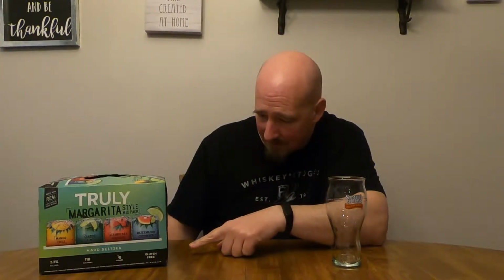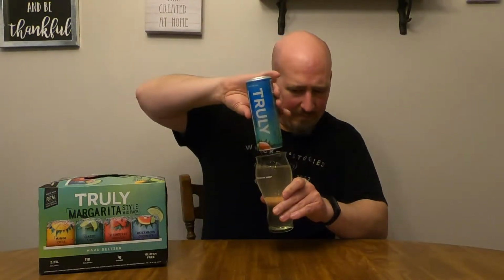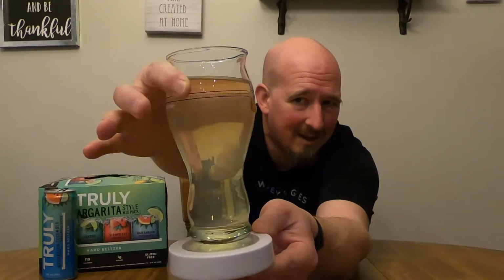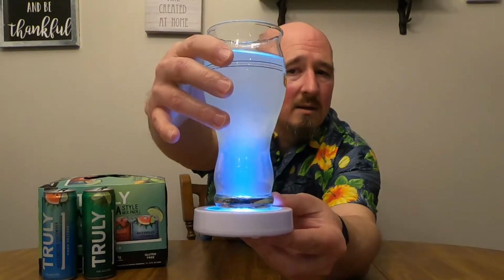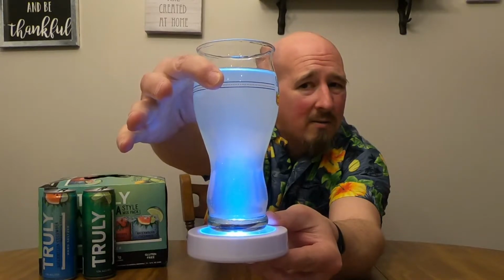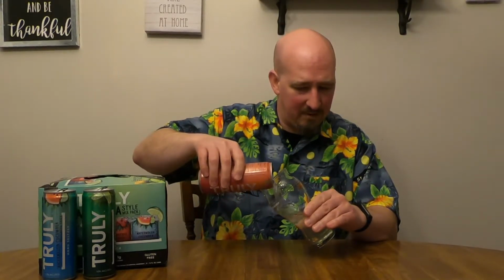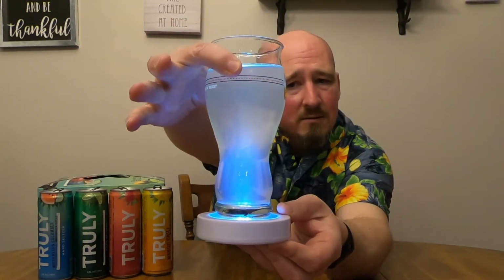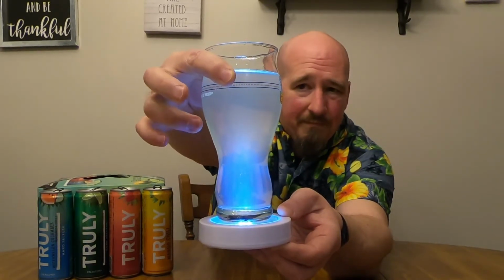Truly margarita style mix pack review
The Truly hard seltzer margarita style mix pack contains classic lime, strawberry hibiscus, watermelon cucumber, and mango chili flavors.  Cheers!